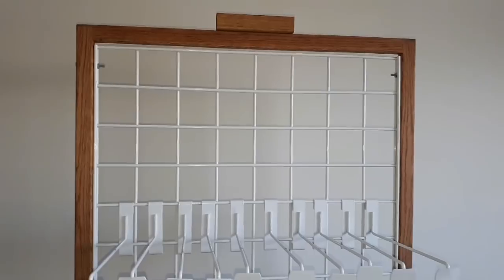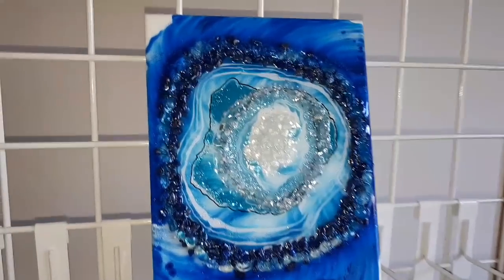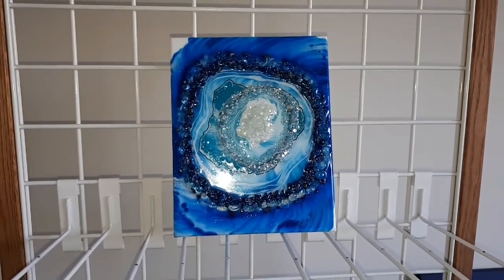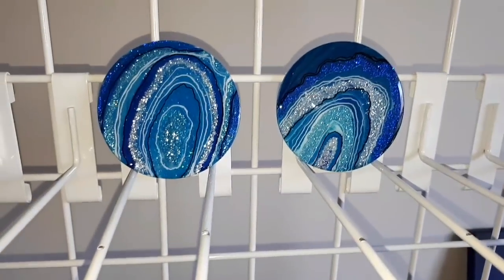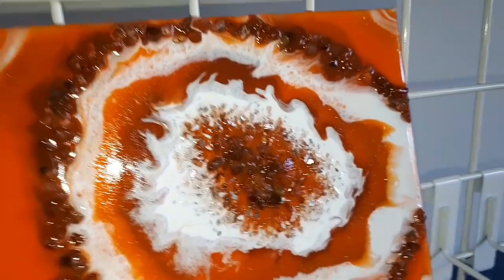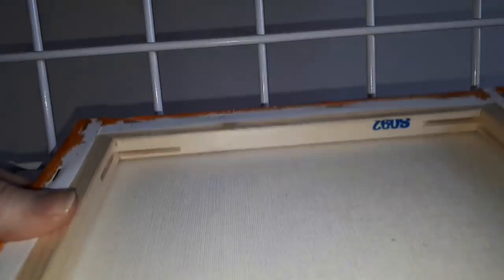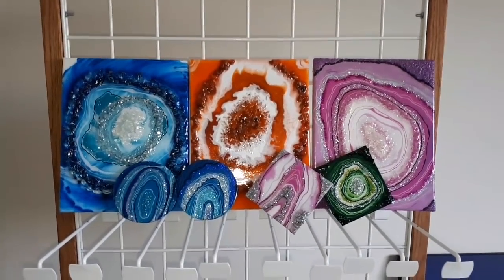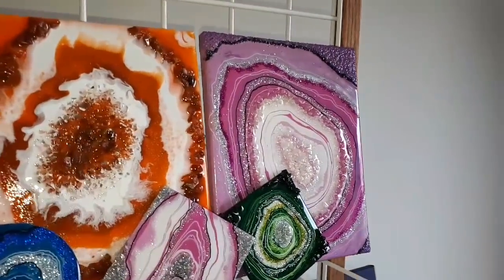231 - A Geode Journey ends here - due to technical difficulties :/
Absolutely shattered. Due to technical difficulties I can no longer piece together the videos I filmed during the creation process. So sorry that this has happened so I will do my best to run through the creation and fingers crossed I will not have this problem again. Enjoy the sparkles xx

Paints -
Assorted from Creative Place, Mont Marte and Semco

Mixed approx 1:1 ratio of paint to Floetrol

A range of different glitters, crushed mirrored glass in clear and black, rose quartz, clear quartz, carnelian and lapis lazuli crystal chips.

Platinum Clear Epoxy 2:1

Posca markers black and white

10 x 8" canvases, mdf coaster rounds and 4" square canvas boards

31 - A Geode Journey ends here - due to technical difficulties :/